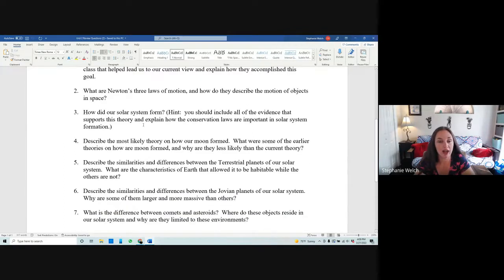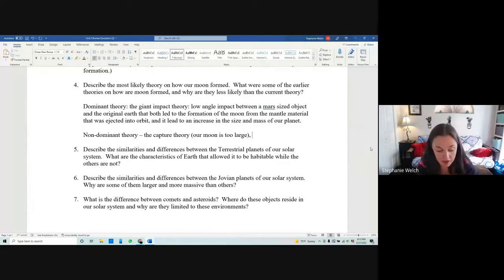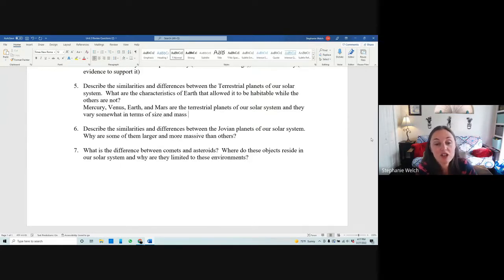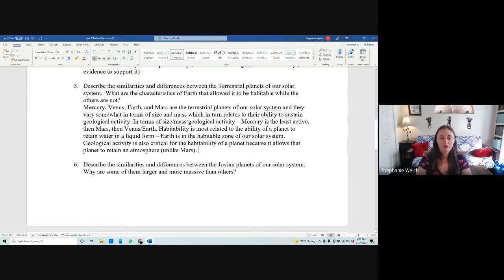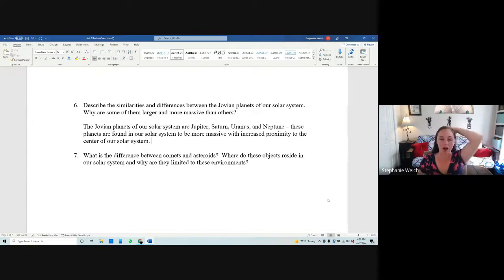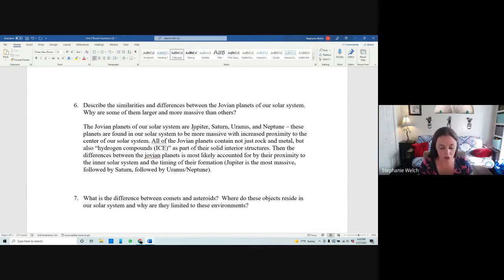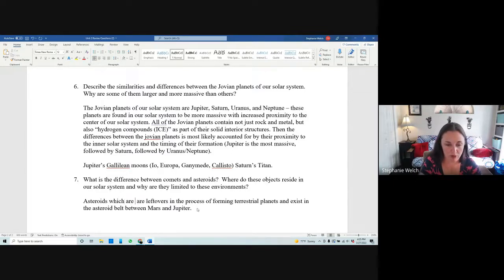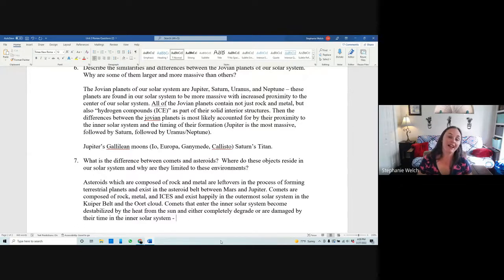ESSC 102 Unit 2 Review